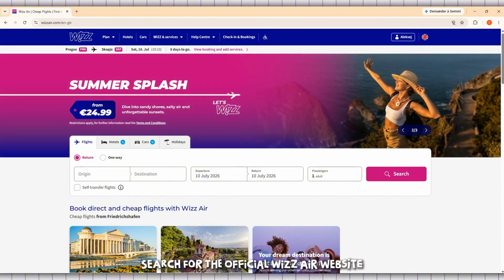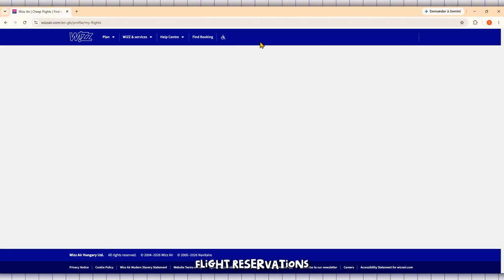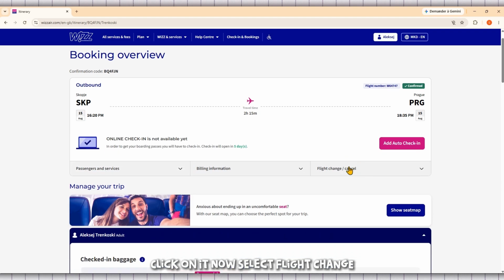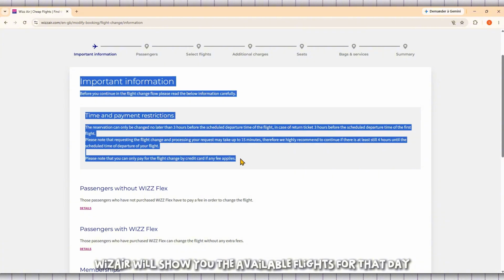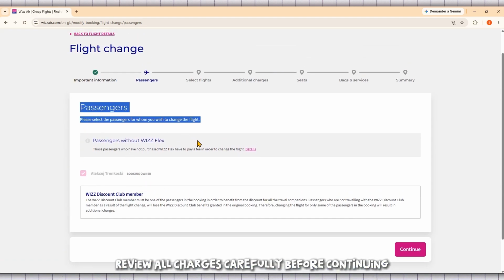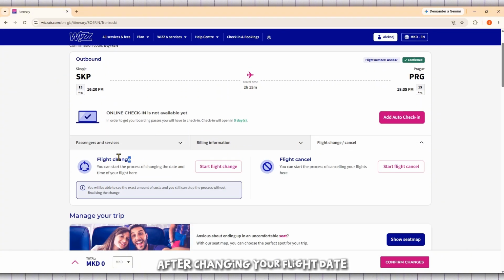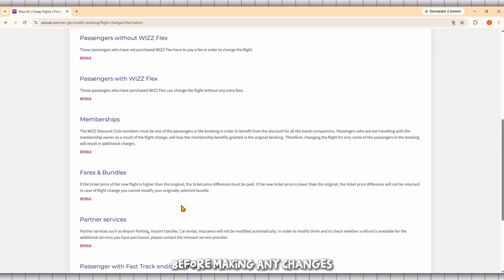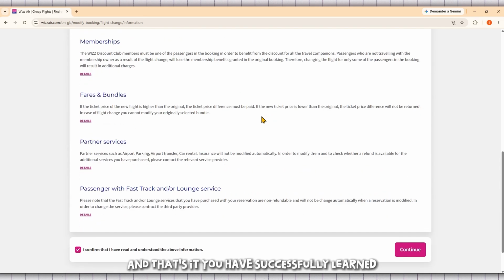How To Change Wizz Air Flight Date (2026 Guide)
Are you looking to change your Wizz Air flight date in 2026? This video guide will walk you through the process of modifying your existing booking with Wizz Air. Whether you need to adjust your travel plans due to unforeseen circumstances or simply want to explore different travel dates, we've got you covered. Learn how to easily change your Wizz Air flight date and get back to planning your trip with confidence. Get the latest information on Wizz Air's flight change policies and procedures for 2026, and discover the best practices for making changes to your booking without incurring unnecessary fees or penalties.